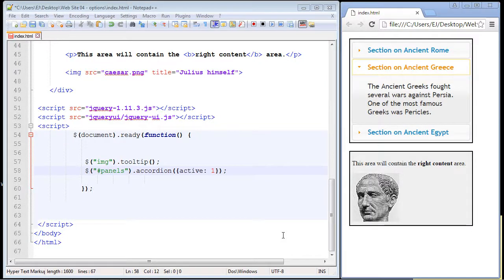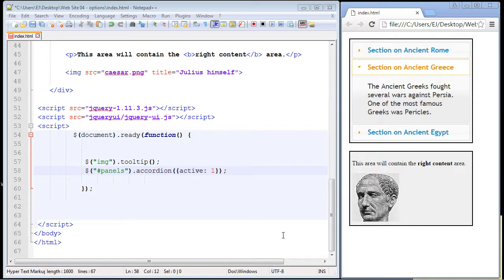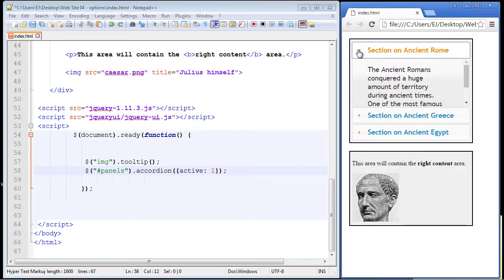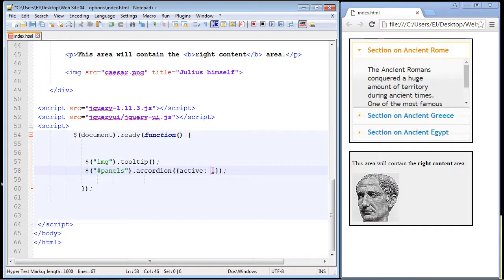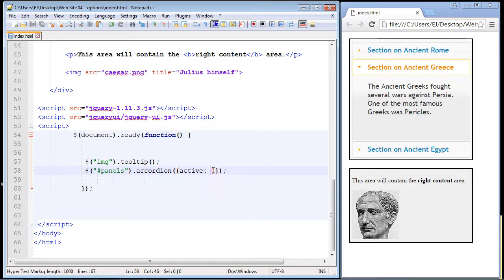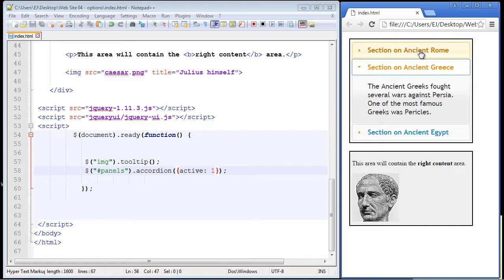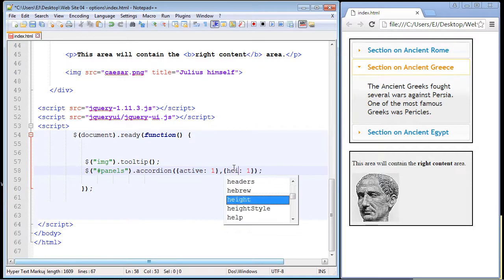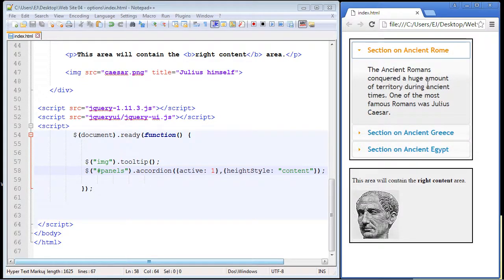jQuery Tutorial for Beginners - 36 - Accordion options Part 2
In this jQuery video we will cover the accordion widget options.